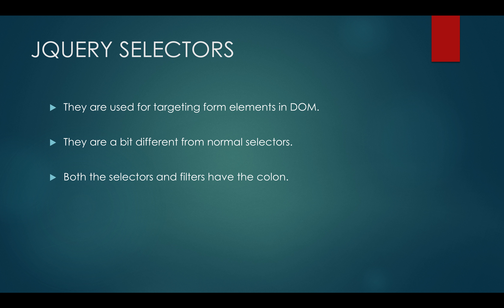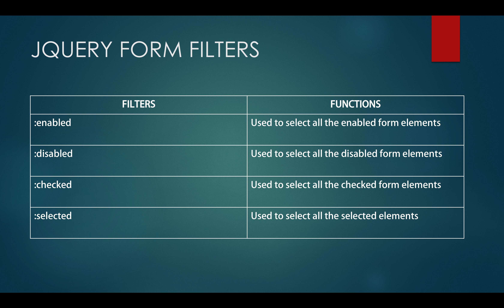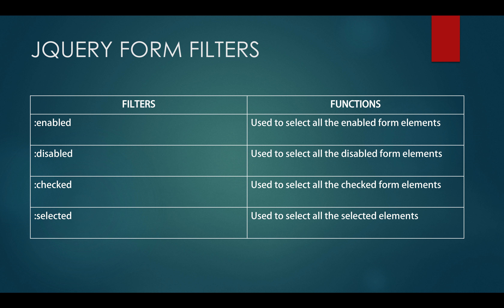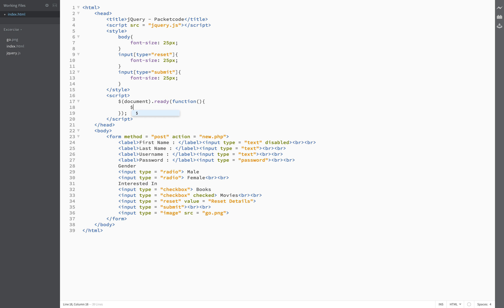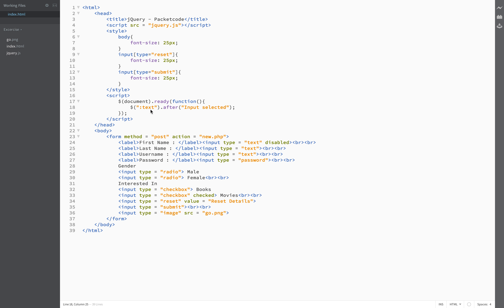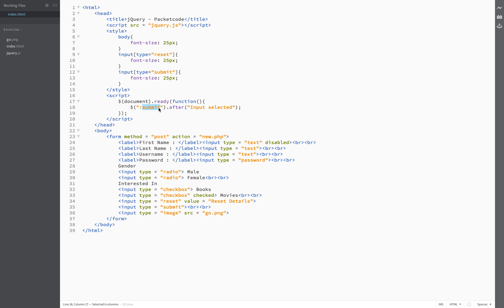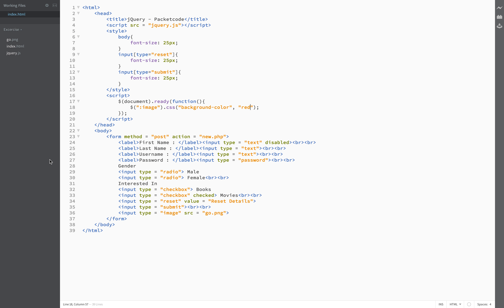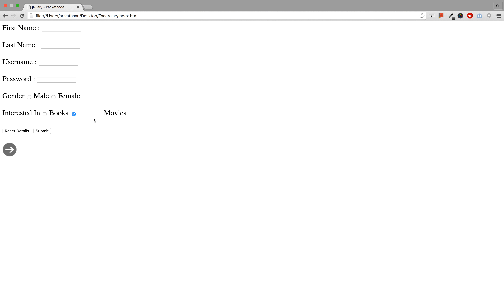5. Getting To Know About Form Selectors and Filters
In this video we will be dealing with selectors and filters exclusively used for form elements